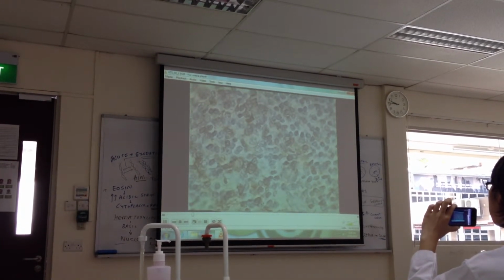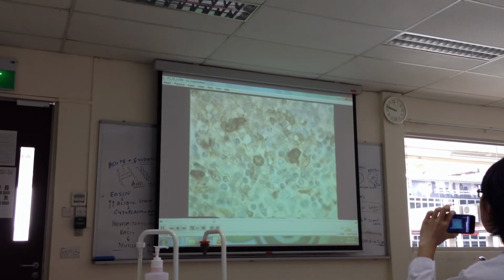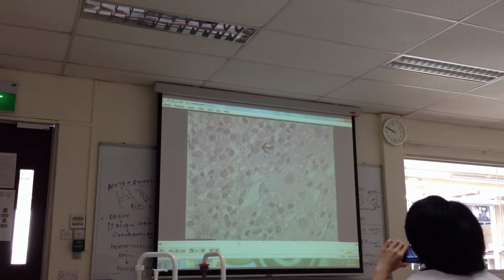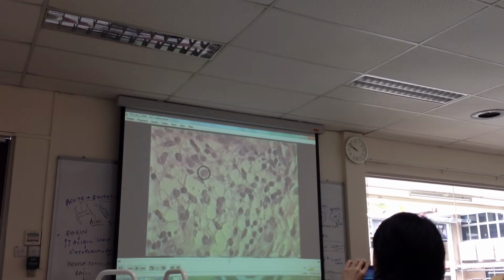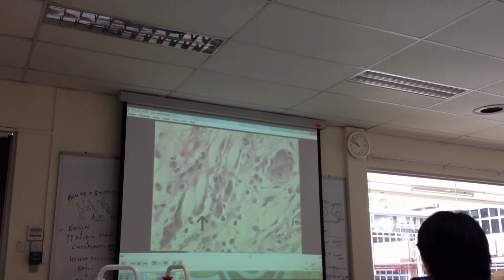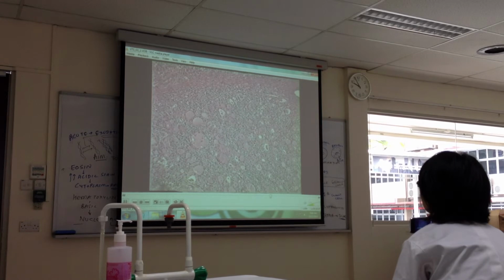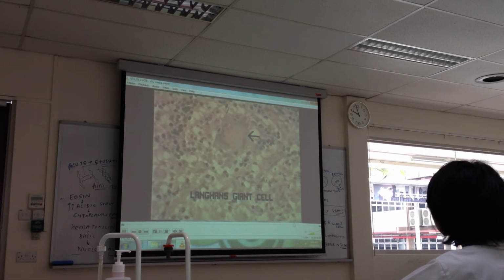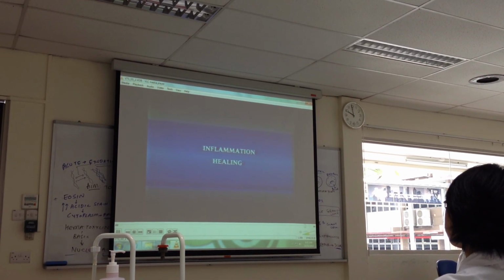Cellular Pathology Lab Video 3